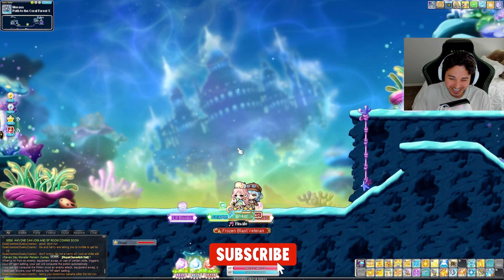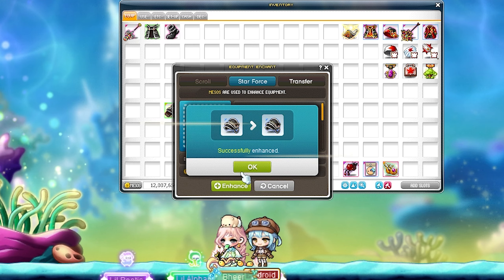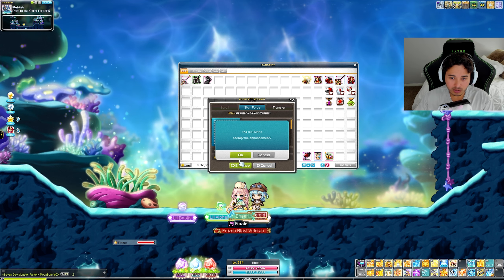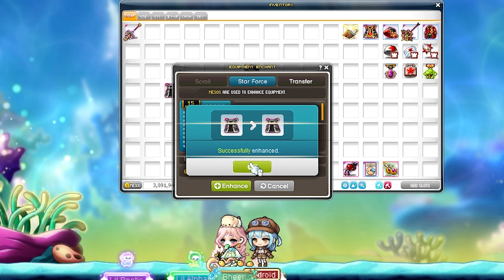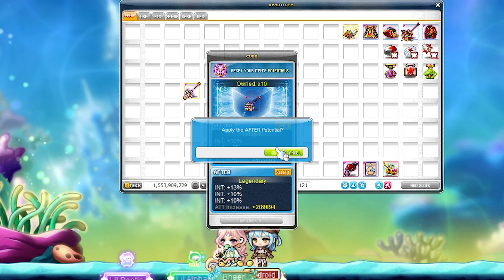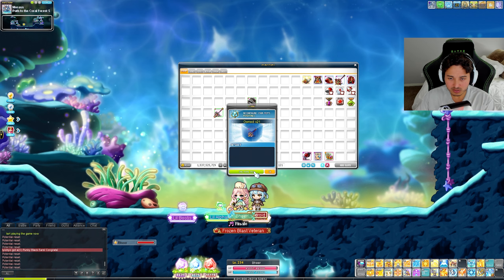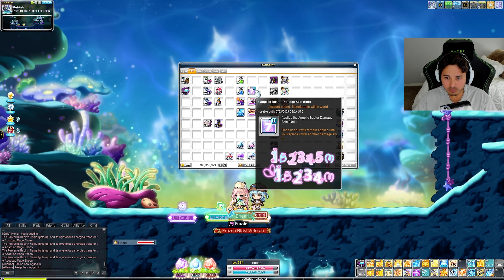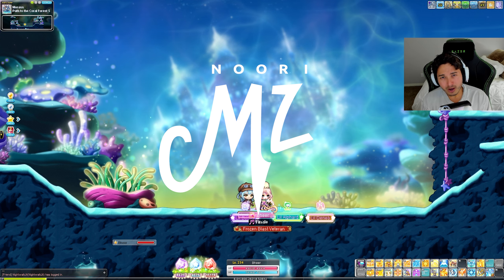FULL ABSOLAB GEAR UPGRADE | MapleStory Bishop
Bheer is getting juiced up for her BOSS ROUND !